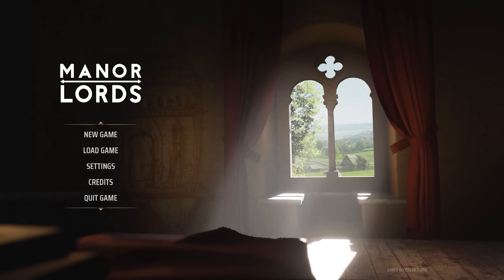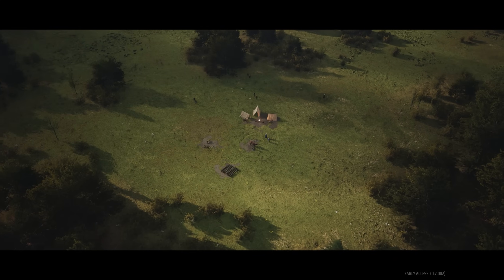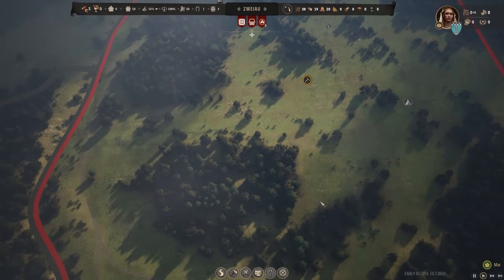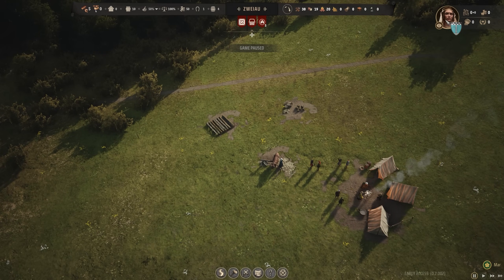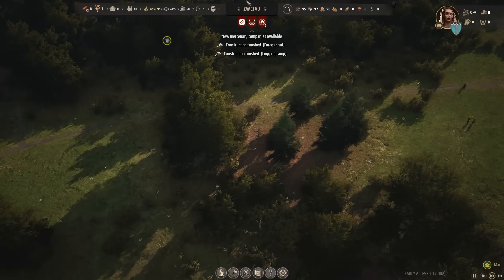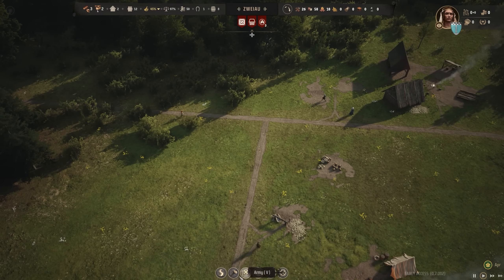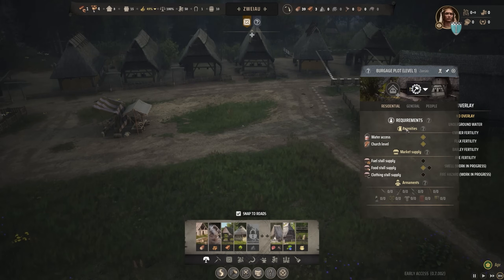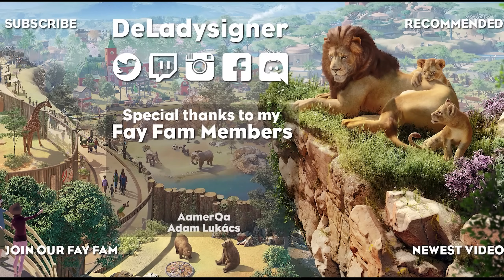Manor Lords Gameplay Ep. 1 | Starting a Perfect Medieval City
Manor Lords Gameplay Ep. 1 | Early Access Preview | Surviving Our First Winter | Building an Apiary & Church | Review & First Look | Beginners Series | Manor Lords is a medieval strategy game featuring in-depth city building, large-scale tactical battles, and complex economic and social simulations. Rule your lands as a medieval lord, watch the seasons pass, and spread your influence across the land as you bring prosperity to your people. Inspired by the art and architecture of late 14th century Franconia, Manor Lords prioritizes historical authenticity where possible, using it to inform gameplay mechanics and visuals to create a vibrant, believable, and realistic-looking world.

Manor Lords will release launch with early access for PC on April 26, 2024 via Steam, GOG, and the Microsoft Store. It will also be available on day one via PC Game Pass. An Xbox console and Xbox Game Pass version will come at a later date.

00:00 Manor Lords Intro
01:07 Instant Gaming
01:48 Map Settings
03:27 Start Gameplay